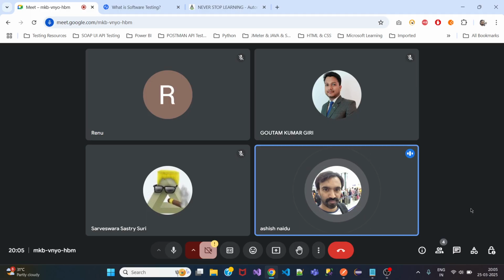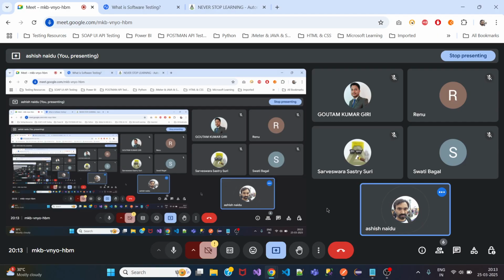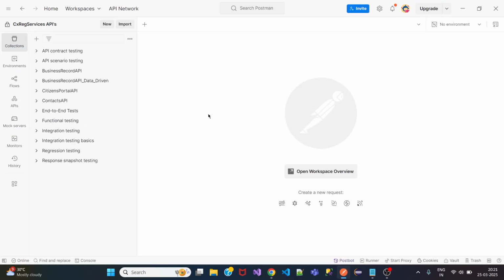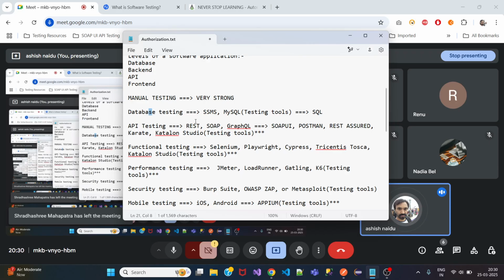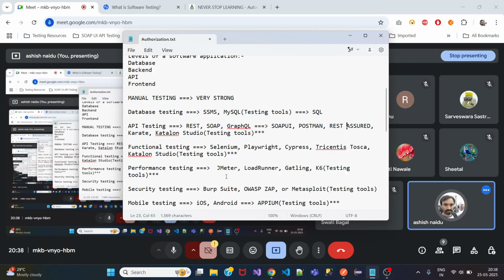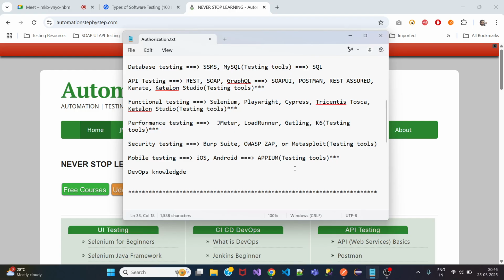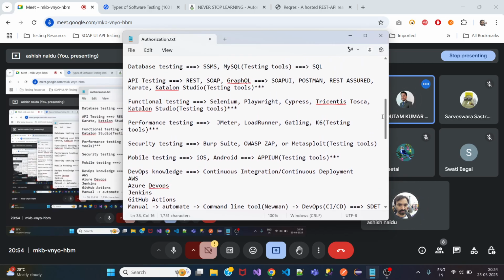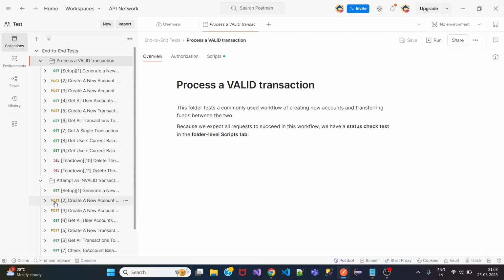Revision_Part10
Discussed important topics about Software Testing and its tools.